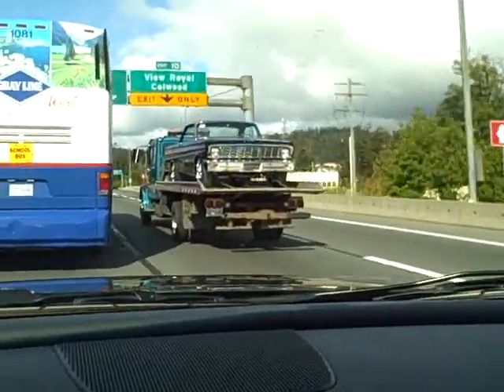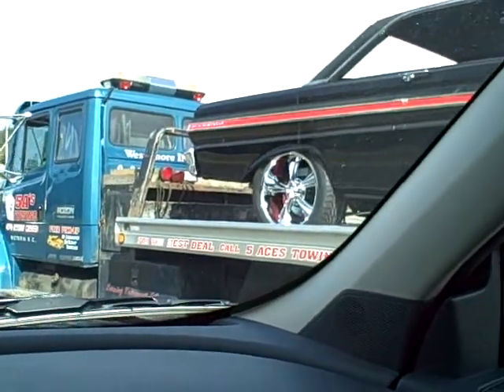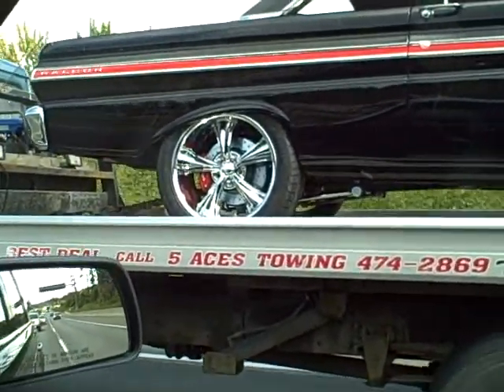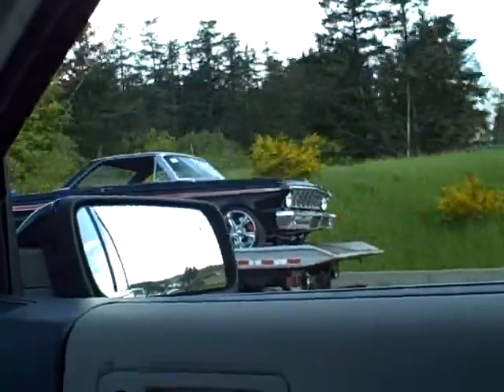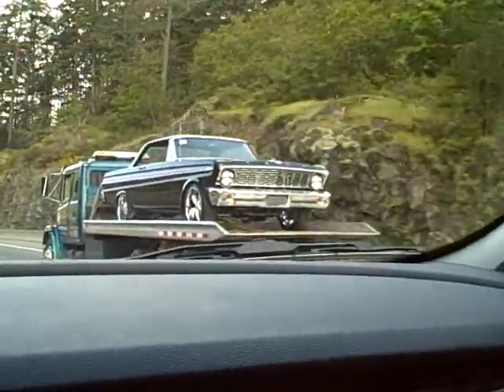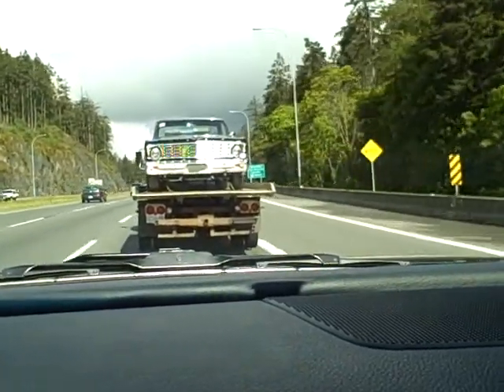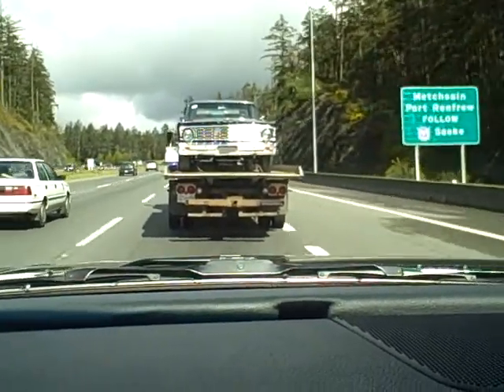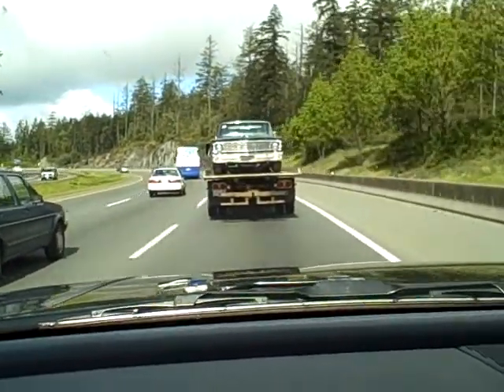65 Falcon Tow Truck Chase down, Followed to Shop for Exhaust work